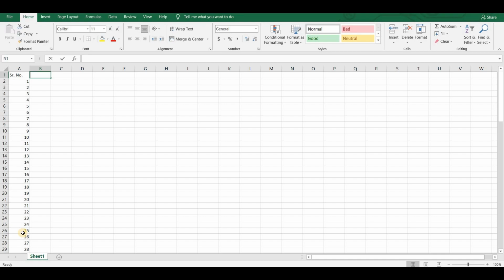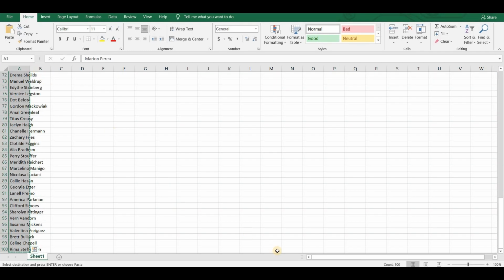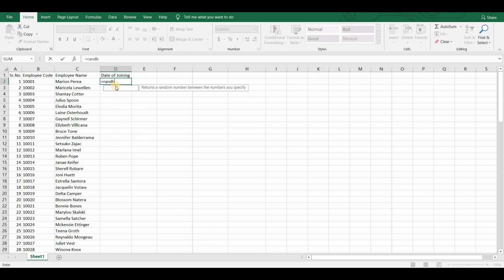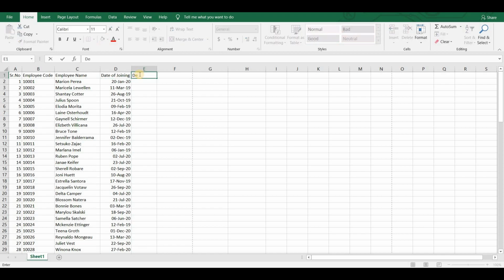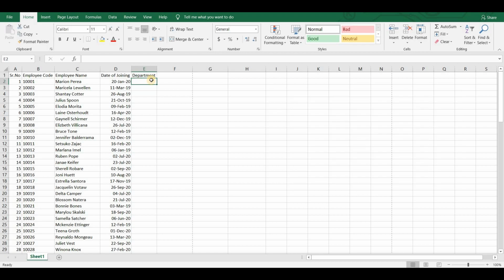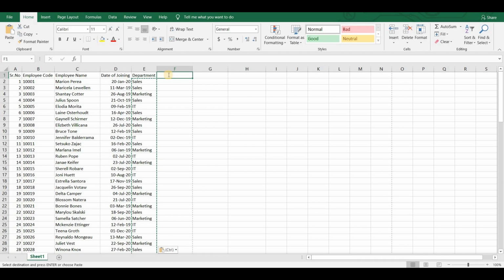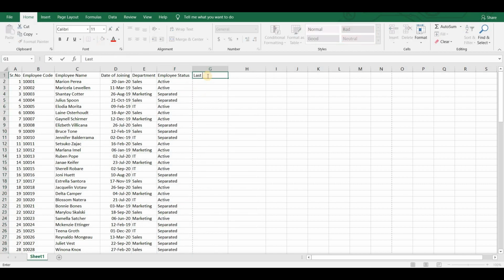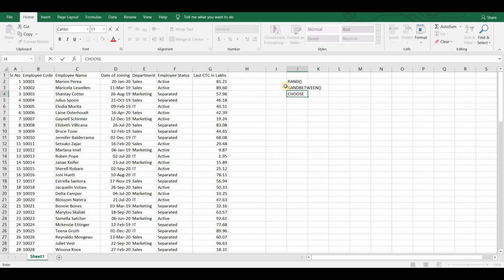Create Dummy Data using Rand(), Randbetween() and Choose() functions|| Generate Random data in excel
Learn how to generate random data in excel using RAND(), RANDBETWEEN(), and CHOOSE() functions